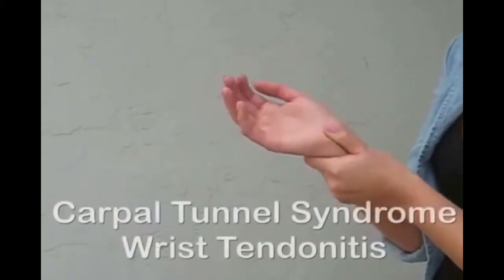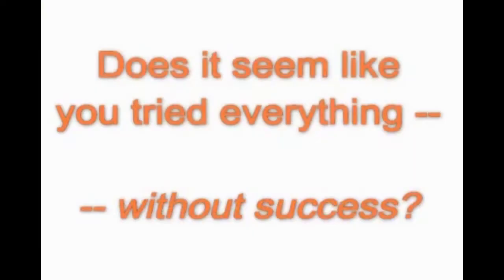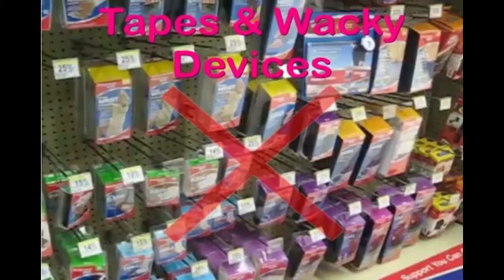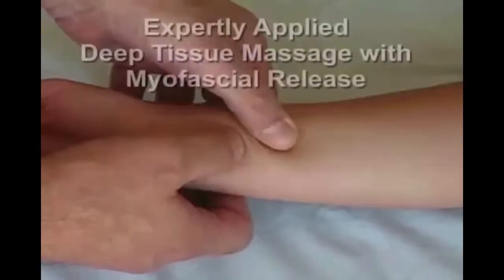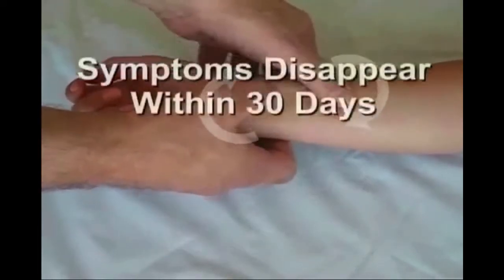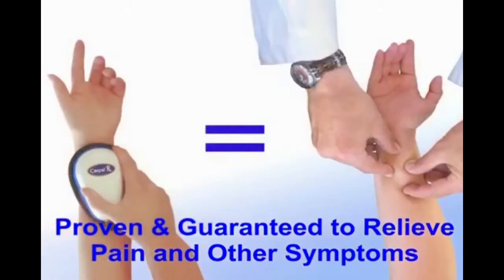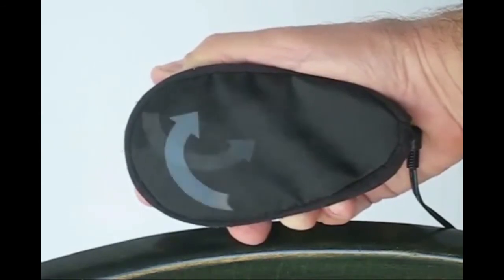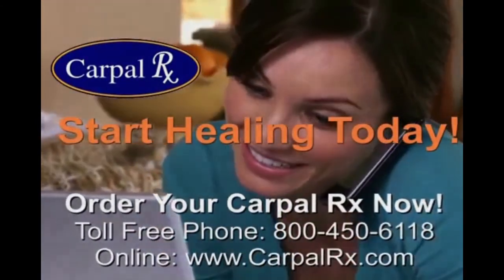Does driving make your hand go numb?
The first sign that most people get to indicate they have carpal tunnel syndrome is when they’re driving their car. While holding onto the steering wheel they may feel their fingers or hand go numb. While the signs and symptoms seem like they cropped up suddenly, in truth this condition has been lurking unnoticed for years.

Common carpal tunnel syndrome symptoms occur in your thumb and fingers, and occasionally in the palm of your hand. These symptoms include numbness, tingling, pain (ranging from sharp, stinging, dull, grinding, aching or burning) or weakness. You can also lose feelings in your fingertips. In severe conditions of carpal tunnel syndrome you might experience a loss of grip strength and dexterity (difficulty grasping or manipulating small objects), causing you to drop things or feeling clumsy handling things like buttons, coins, keys, etc.

Do not ignore these symptoms because they will only worsen. Carpal tunnel syndrome should be properly treated as soon as symptoms are noticed. And never simply take pain medicines just to mask carpal tunnel pain because the underlying problem will still be there and get worse. This is a serious condition that should be treated as soon as it appears.

So how do you treat carpal tunnel syndrome? If you see your doctor for carpal tunnel syndrome, then he or she will likely recommend the Carpal Rx. It gives you deep tissue myofascial release massage to cure symptoms for good. The Carpal Rx is the ONLY product specifically patented and produced to cure symptoms using this technique.

After years of use and tens of thousands of customers, the Carpal Rx has become the “go to” remedy for those serious about getting rid of this condition for good. Just read independent reviews from Carpal Rx users all over the internet: if you’re serious about curing your symptoms, don’t waste time or money. Get the Carpal Rx today!